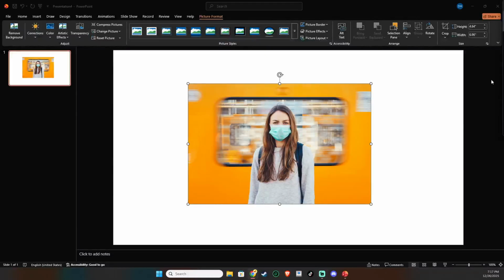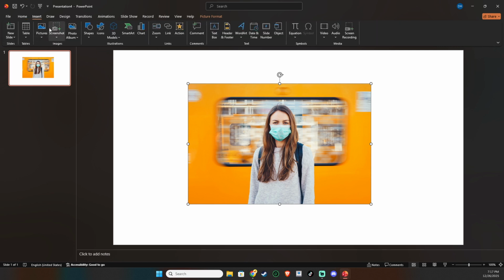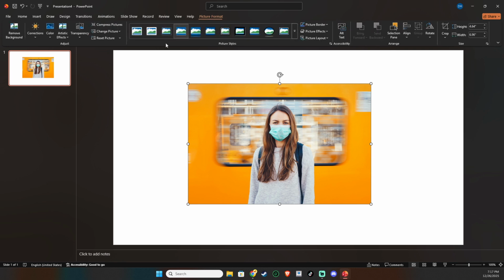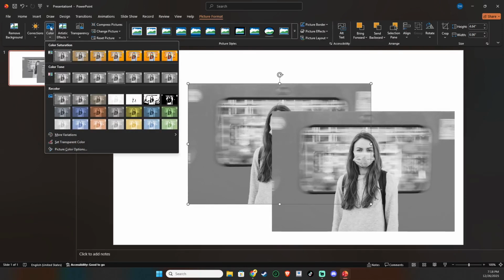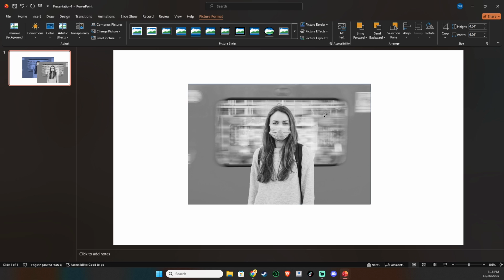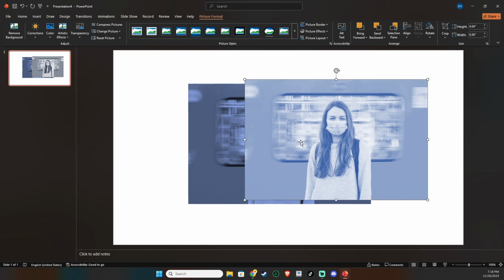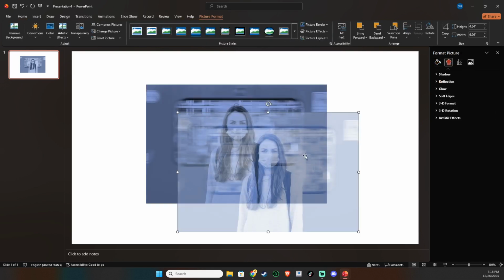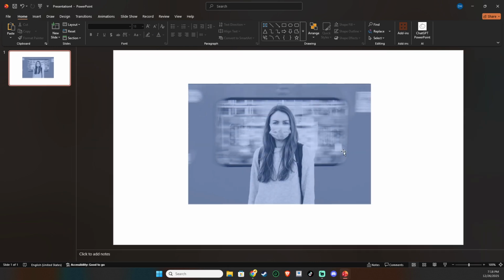How to Convert an Image to Duotone Using Recolor Tools in PowerPoint [2026 Full Guide]